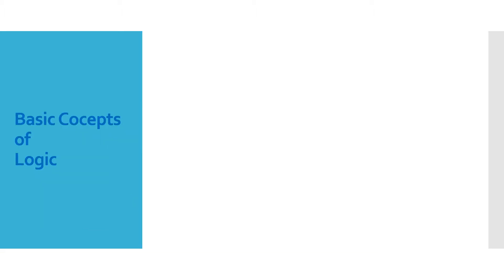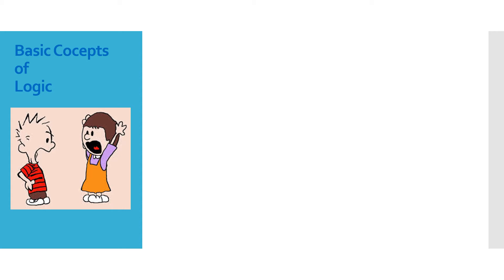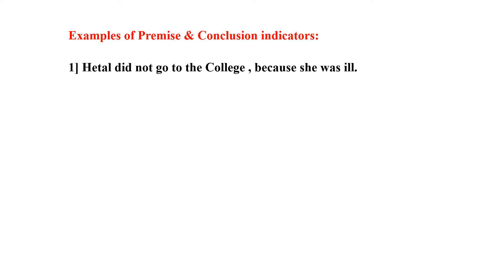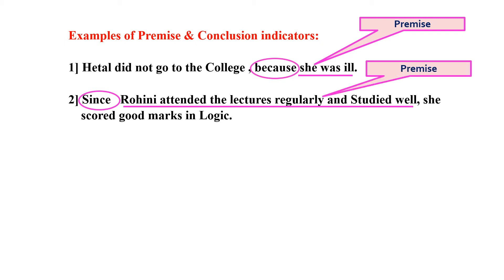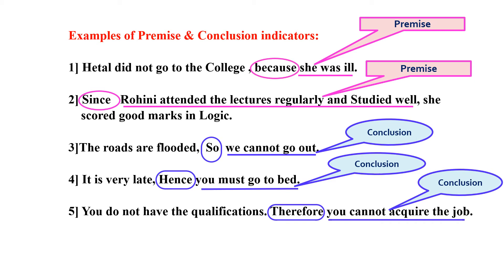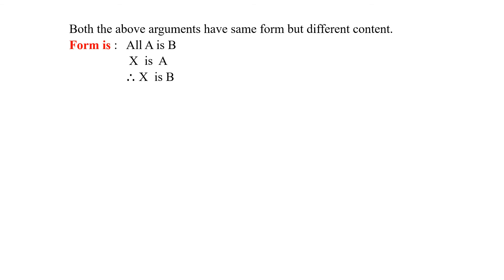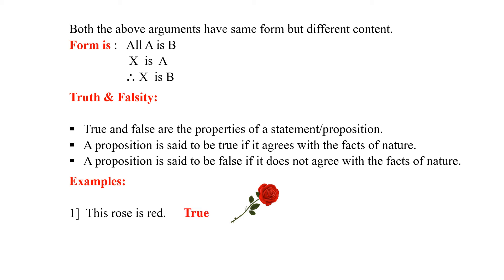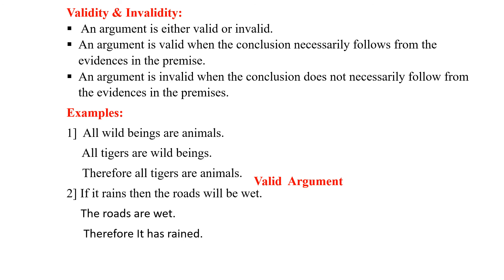Std: XI * Ch- 1 Nature of logic Part- 3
Part-3 of 6,Basic concepts of Logic - Inference, Argument, Premise, Conclusion, Form, content, Truth & falsity, Validity & Invalidity.